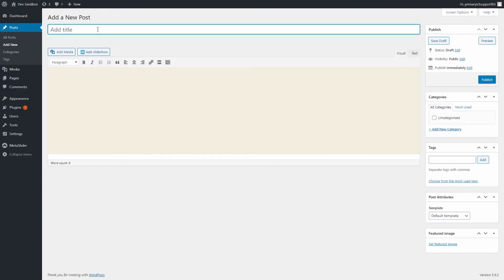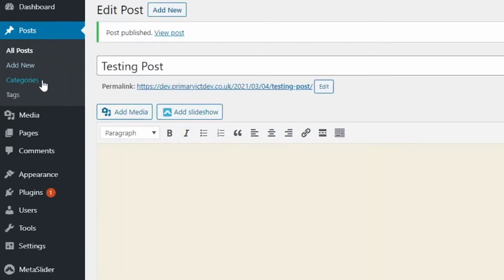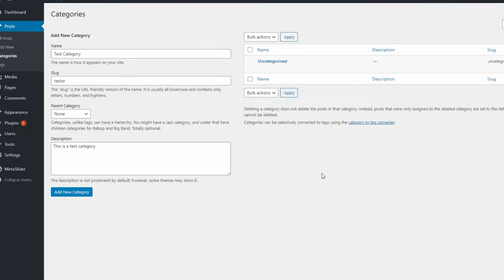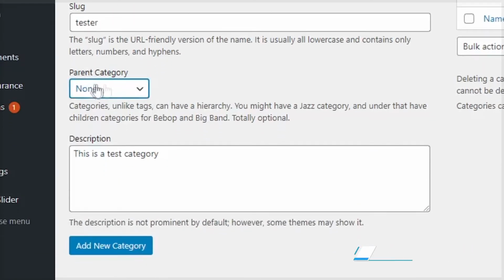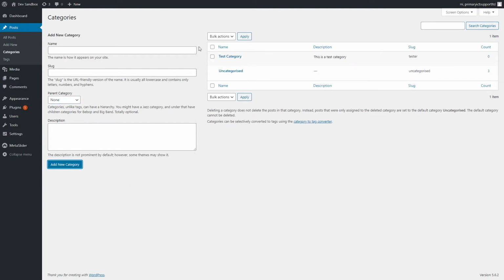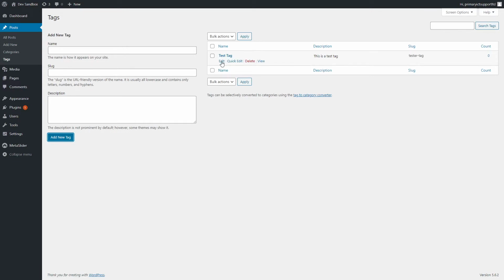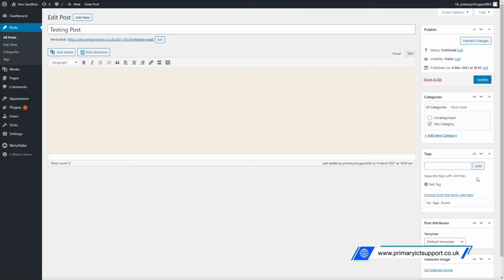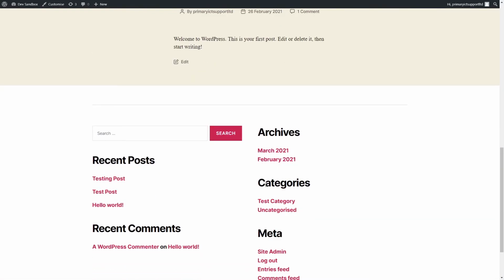Primary ICT Support - WordPress Tutorial - Adding Posts, Categories & Tags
Welcome to Primary ICT Support where we have a series of tutorial videos all about editing WordPress.

In this episode, we will guide you through adding posts, categories and tags to posts in the WordPress editor.